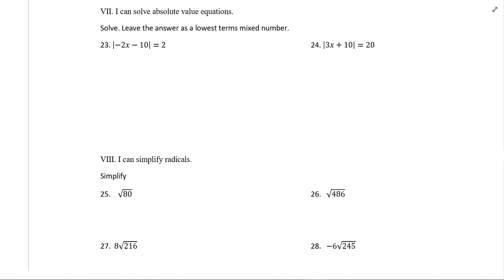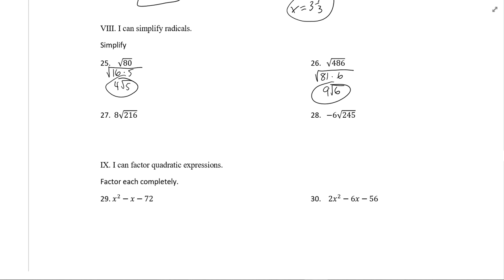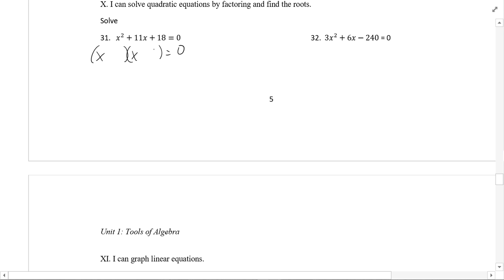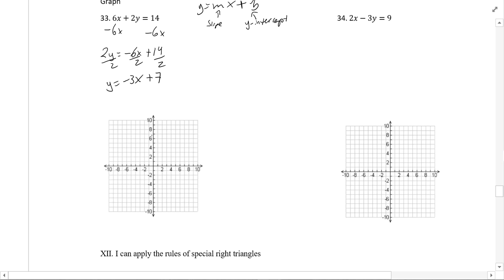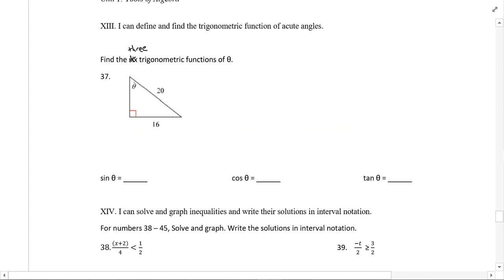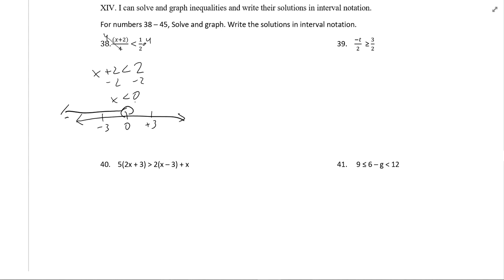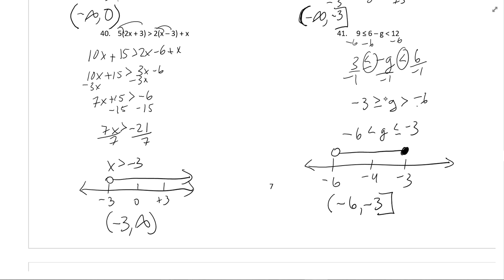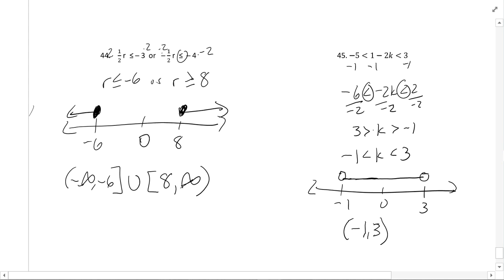A2T Unit 1 Video 3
Algebra II Trig review of algebra 1 part 3